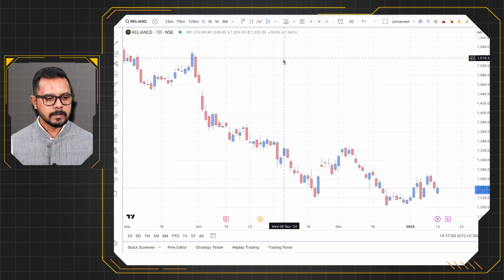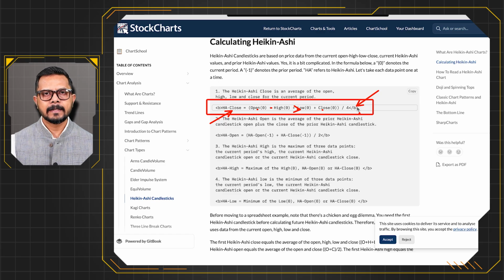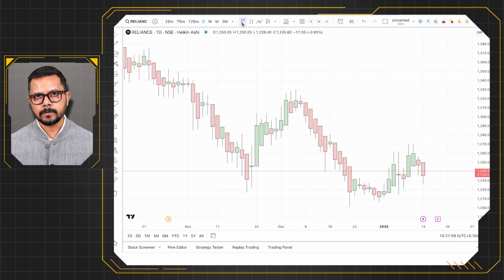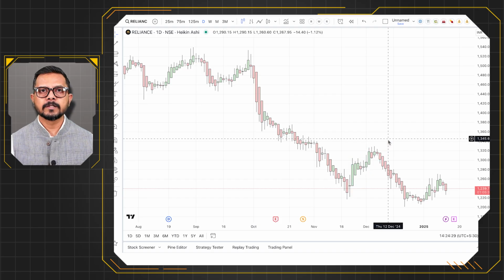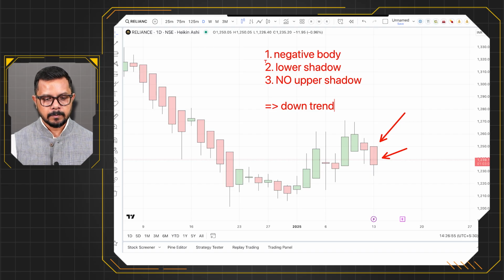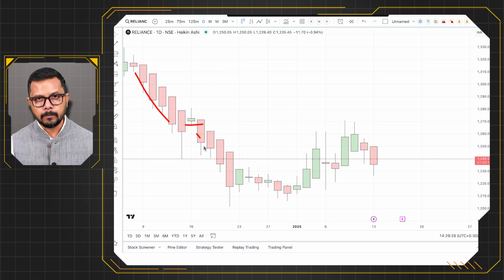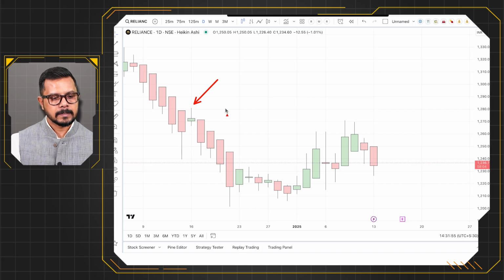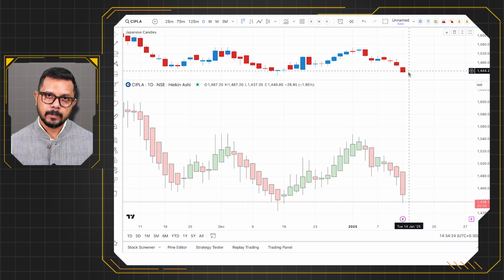Heikin Ashi - An Introduction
Heikin Ashi candles are a type of price plotting technique used in technical analysis to represent price movement. They differ from traditional candlestick charts by averaging price data, which helps in identifying trends and smoothing out market noise.

In this video, I have taken deeper look at these unique candles to gain better clarity of when prices are trending and not.

I hope you will find value in this video.